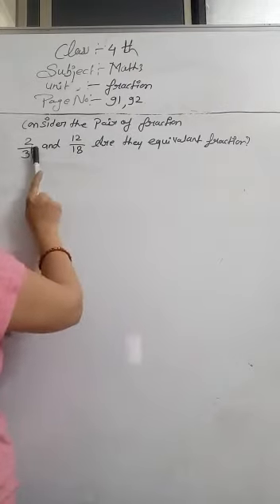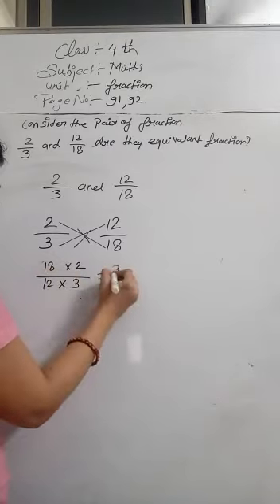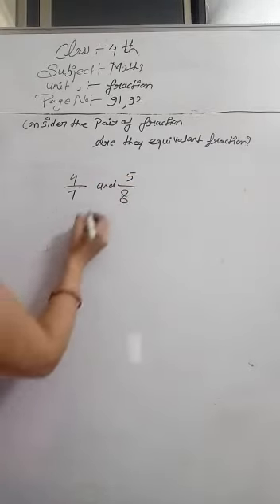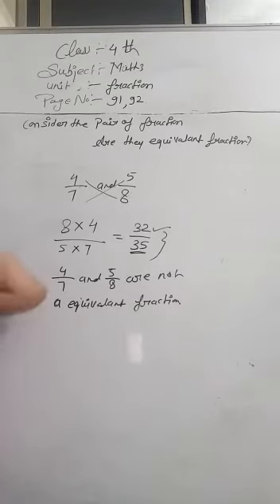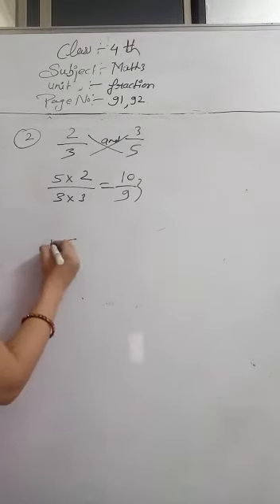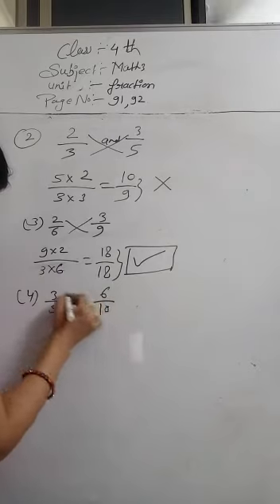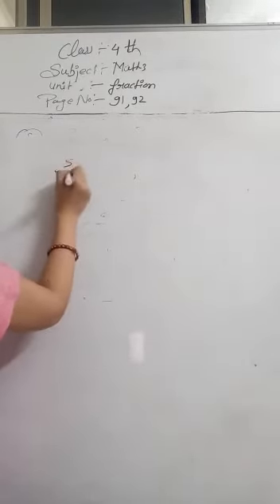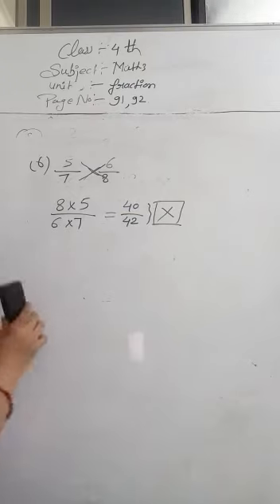STP/CLASS:4TH/MATHS/FRACTION/PAGE : 91,92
TEACHER:SHIVANGI